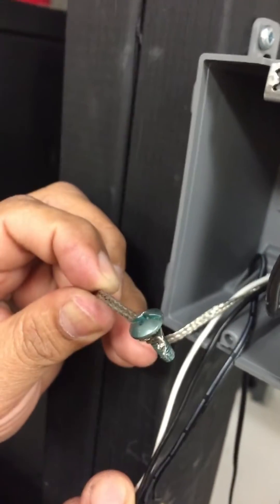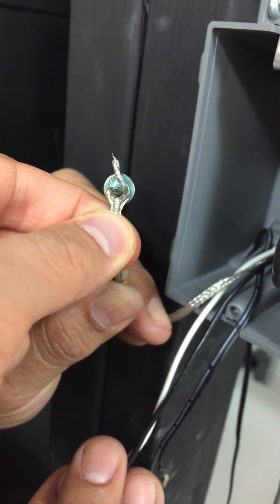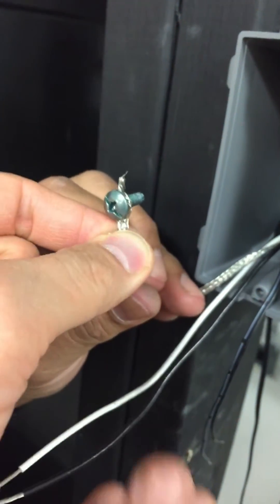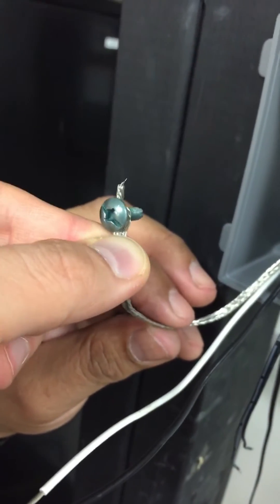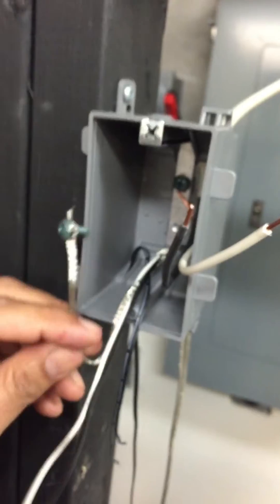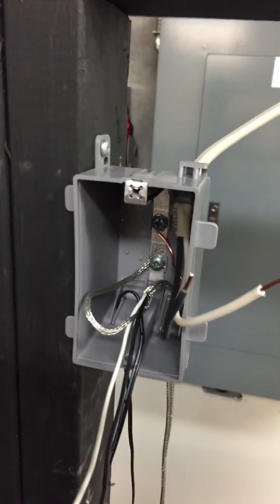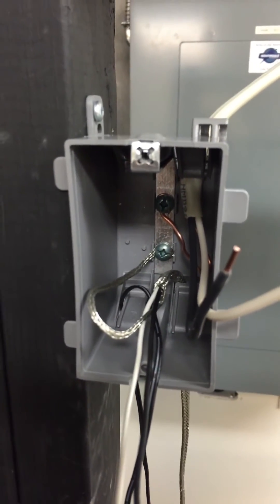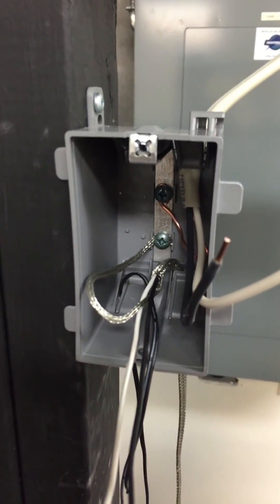NUHEAT Thermostat tutorial videos. Step 4, Grounding the NUHEAT Mat.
nVent NUHEAT Thermostat tutorial videos. This section will give an overview of how to ground the nVent NUHEAT Mat.